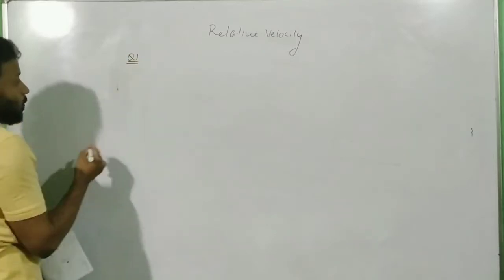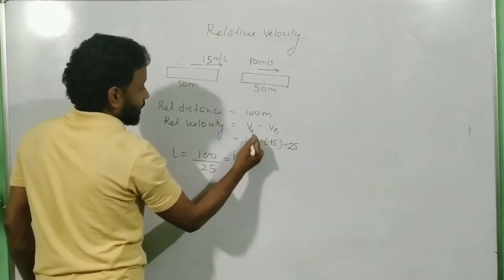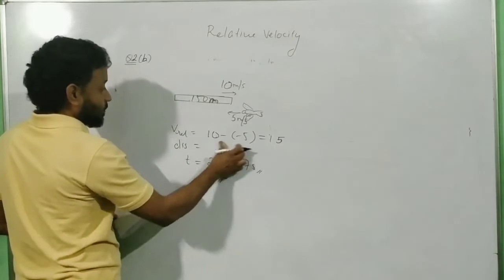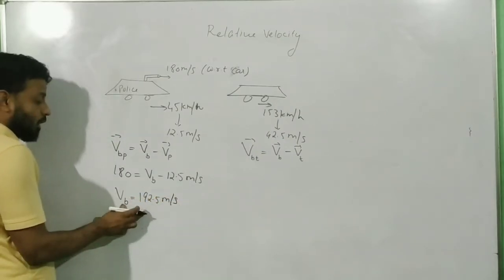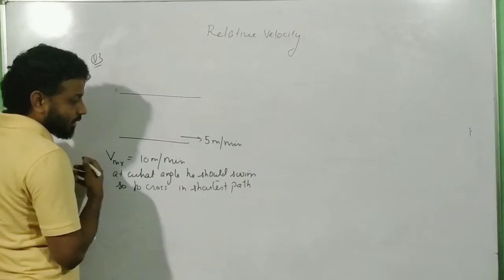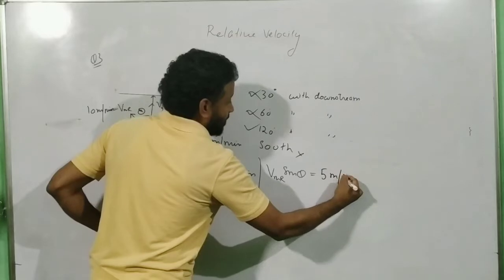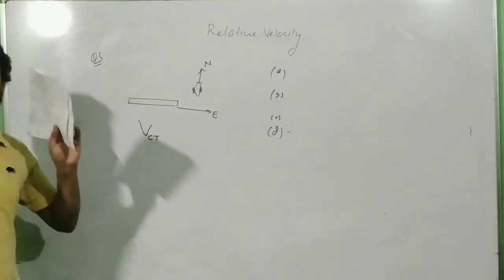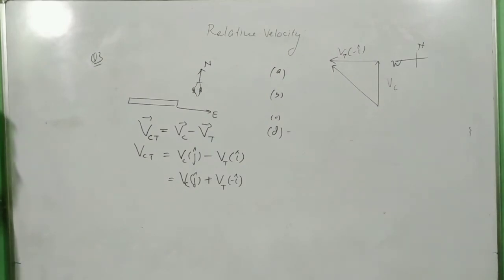Few past year entrance exam numericals based on relative velocity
Hope that this video will be useful in understanding the relative velocity and standard of relative velocity questions asked in entrance examination.